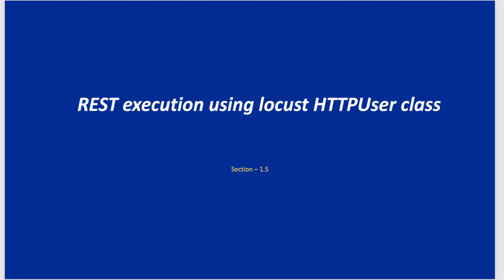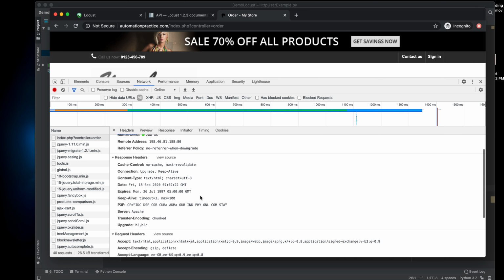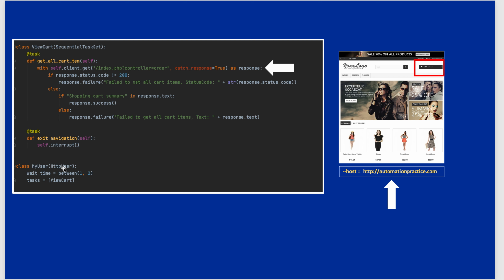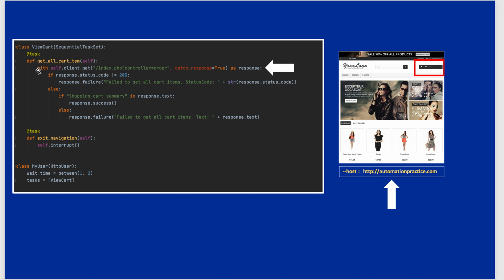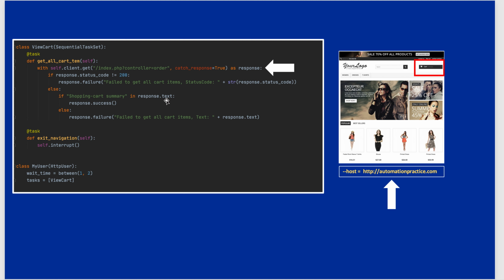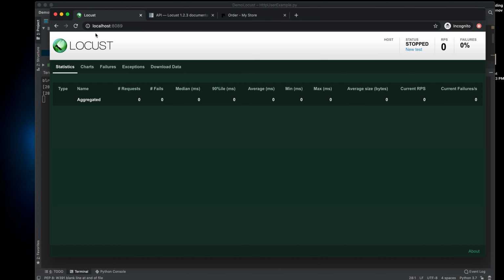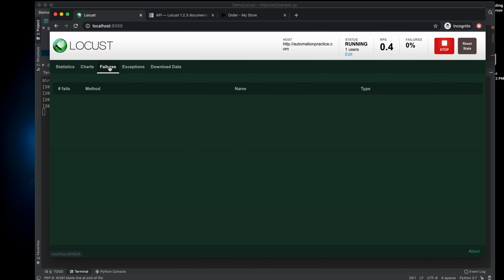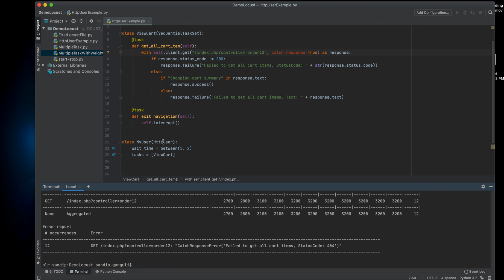REST API Execution using python based locust performance framework